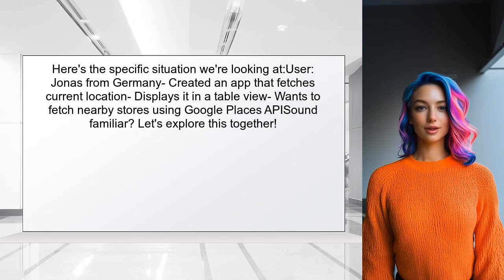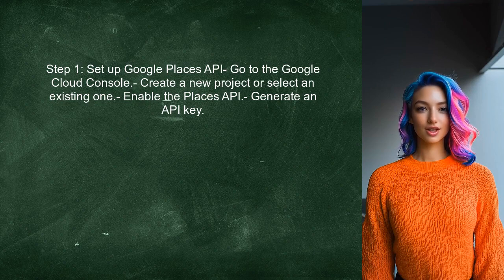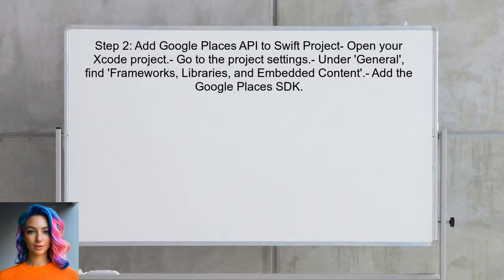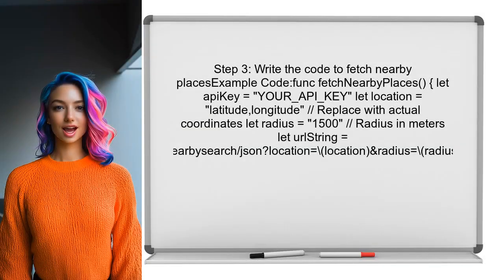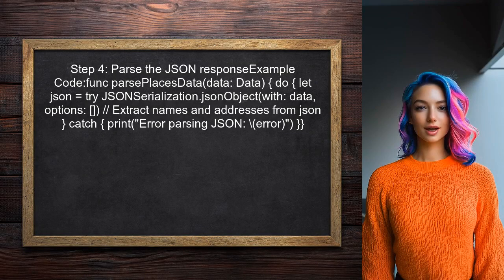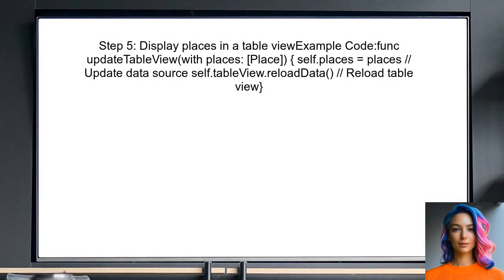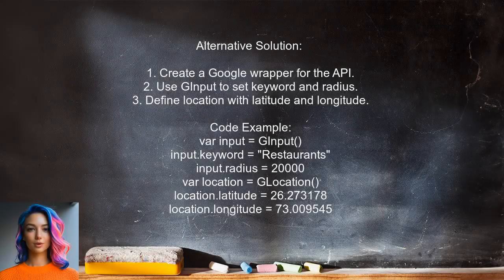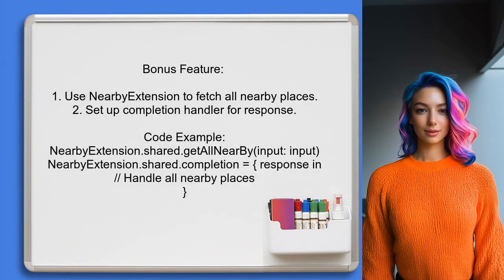Swift 3 Tutorial: Fetch Nearby Places Using Google Places API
In this tutorial, we'll dive into the world of Swift programming as we explore how to fetch nearby places using the powerful Google Places API. Whether you're building a location-based app or simply want to enhance your project with real-time data, this video will guide you through the essential steps. Join us as we break down the process, from setting up your API key to displaying nearby locations on your app. Let's get started!

Today's Topic: Swift 3 Tutorial: Fetch Nearby Places Using Google Places API

Related to: swift3, googleplacesapi, fetchnearbyplaces, iosdevelopment, locationservices, mapintegration, swifttutorial, mobileappdevelopment, geolocation, apitutorial, programming, coding, appdevelopment, nearbyplaces, location-basedservices,